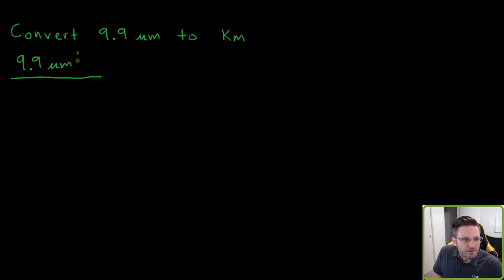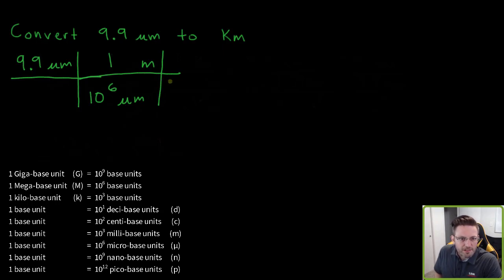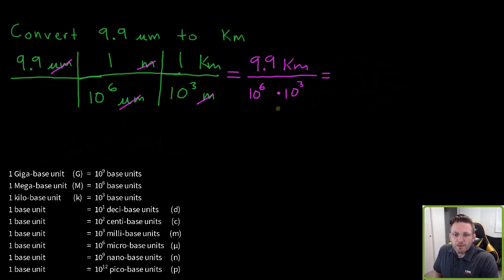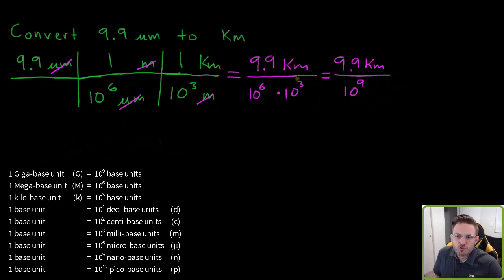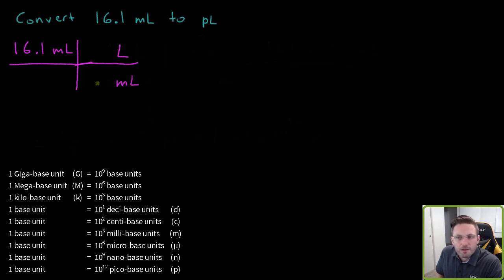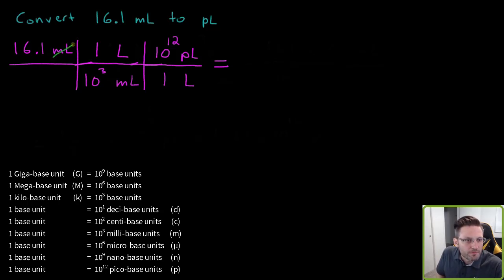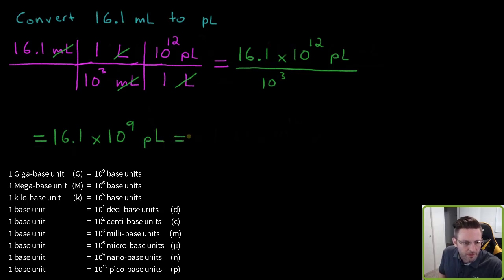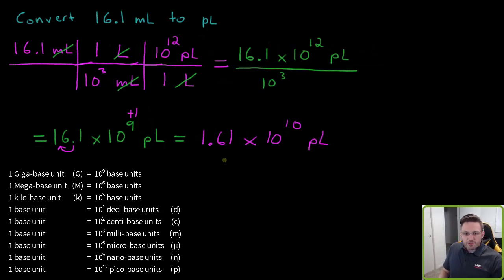Solving a two-step unit conversion problem with dimensional analysis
This video includes two examples on how to solve a two-step unit conversion problem.